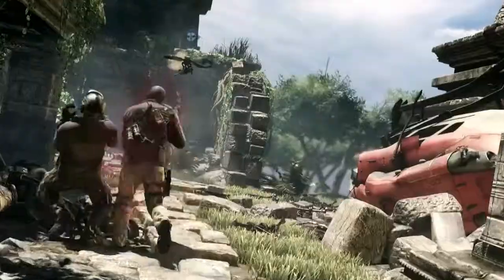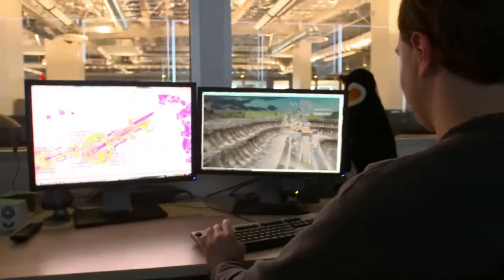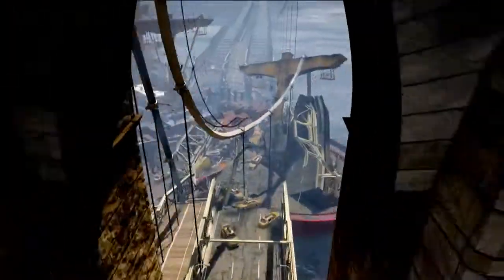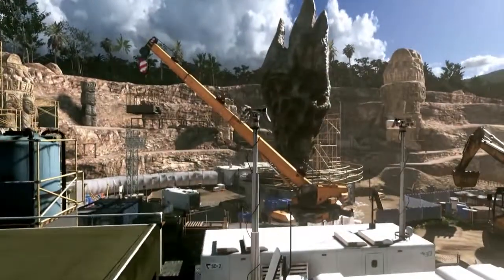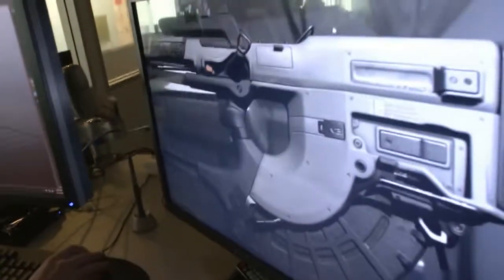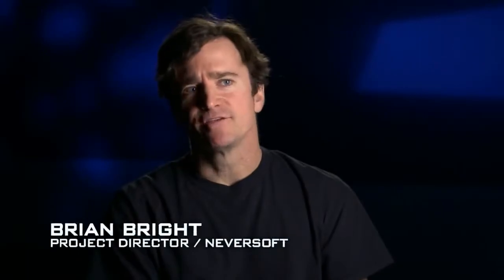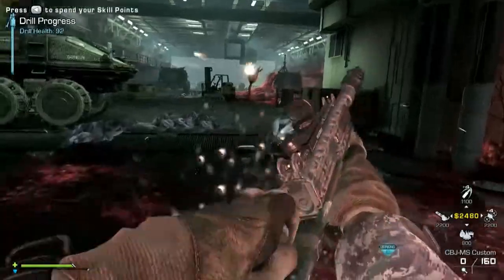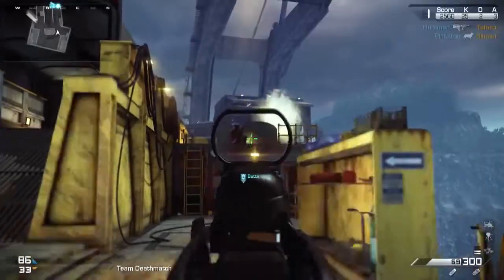Official Call of Duty® Ghosts Devastation DLC Pack Preview